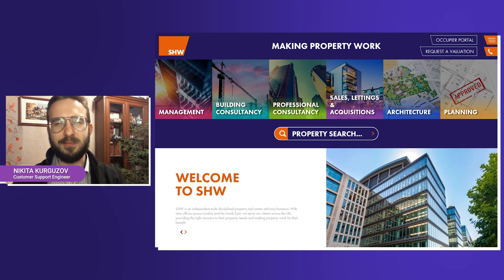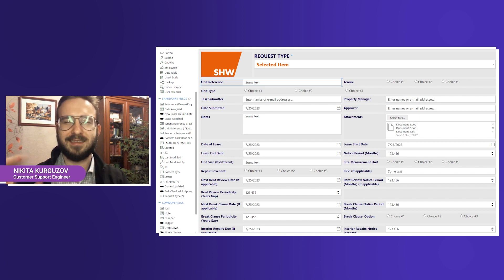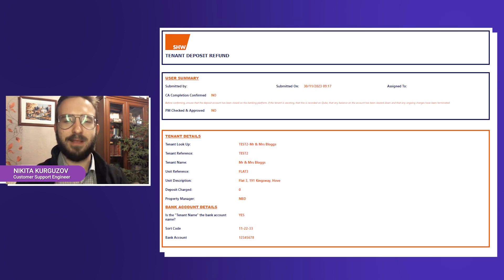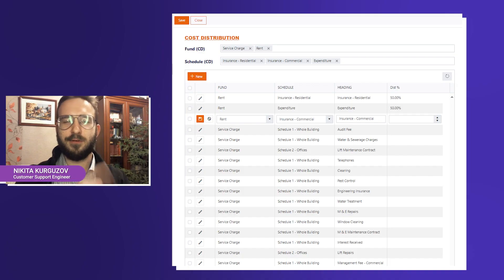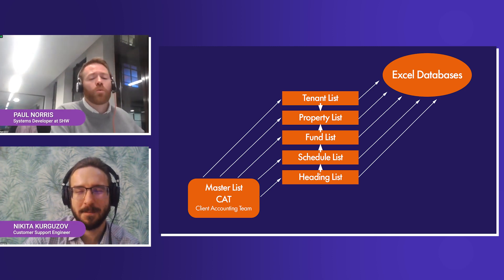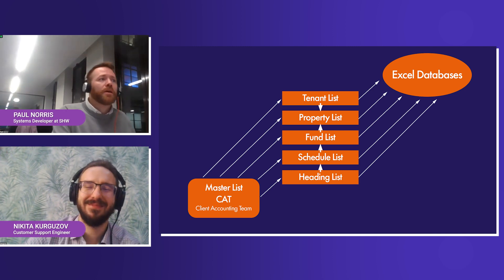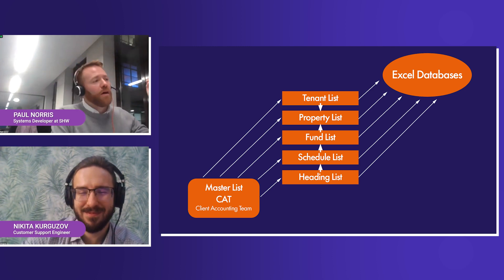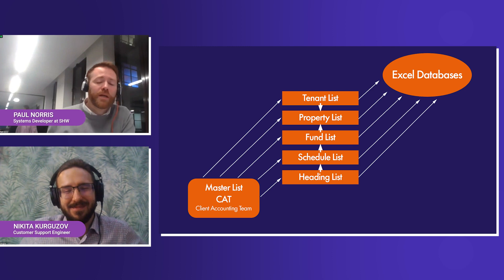Cost-Efficient Property Management System Using SharePoint - Customer Story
Discover how SHW (Stiles Harold Williams Partnership LLP) transformed its property management using Plumsail Forms for SharePoint. 🏡📈 This video features insights from Paul Norris, Systems Developer at SHW, detailing the shift from traditional, inefficient methods to streamlined, automated processes with custom SharePoint forms. Learn about the enhanced data management and efficiency gains achieved, highlighted through examples like tenant refunds and work order forms. 💼💡 Essential viewing for anyone interested in modernizing property management workflows with Plumsail Forms.

🚀 00:00 - Introduction
1️⃣ 01:12 - About SHW (Stiles Harold Williams Partnership LLP)
2️⃣ 02:35 - Why SharePoint improvements were needed
3️⃣ 03:19 - Plumsail Forms as an alternative to MS Forms
4️⃣ 09:19 - General impressions of Plumsail Forms implementation in SharePoint